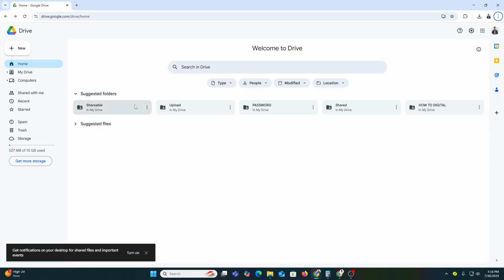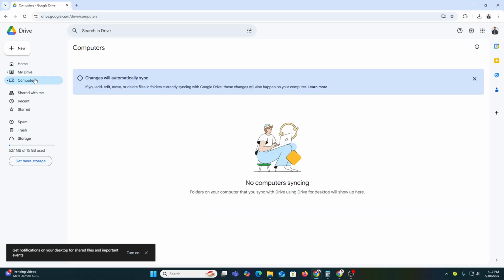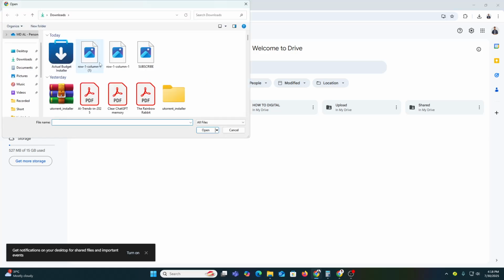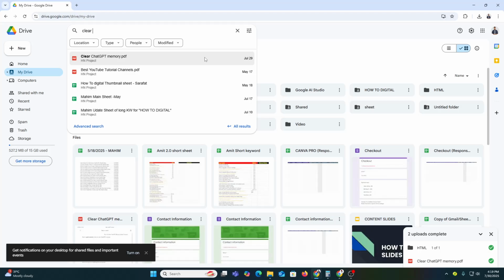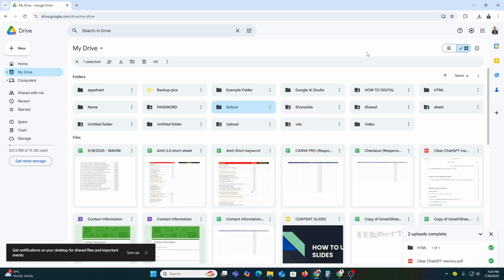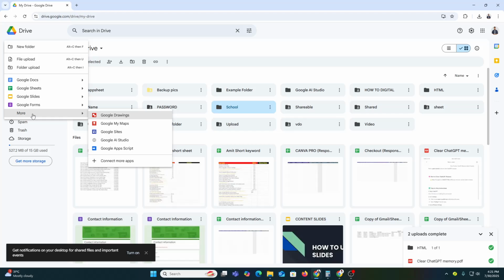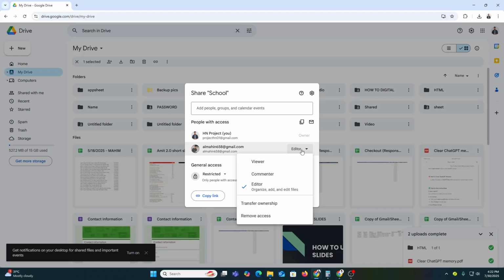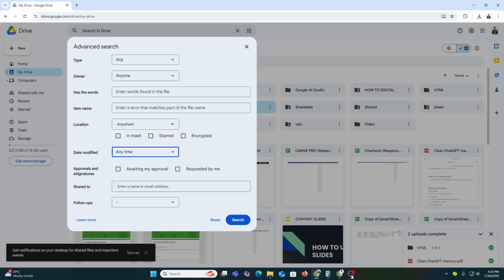How To Use Google Drive - 2025 (Tutorial for Beginners)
In this video, How To Use Google Drive Tutorial for Beginners shows you the basics of uploading, organizing, and sharing files safely. This step-by-step guide covers essential features like file storage, collaboration, and backup.